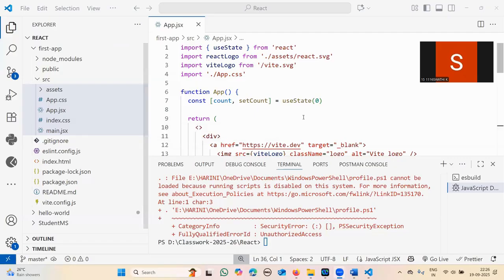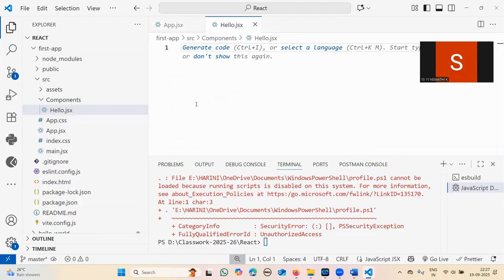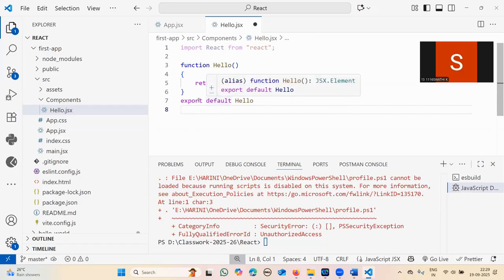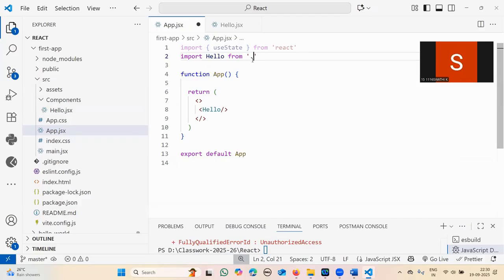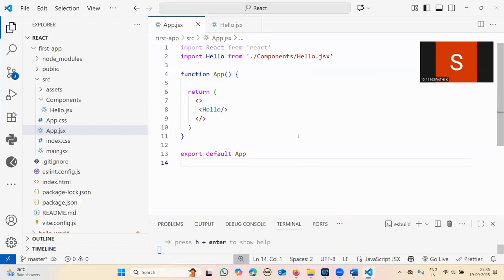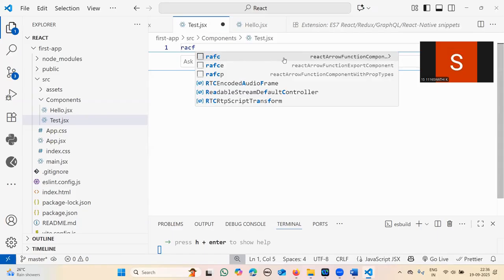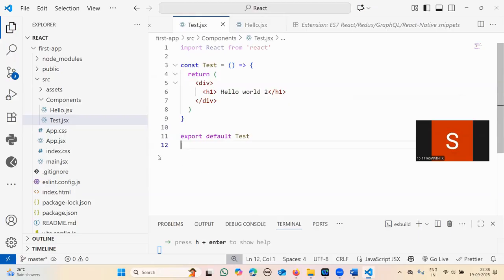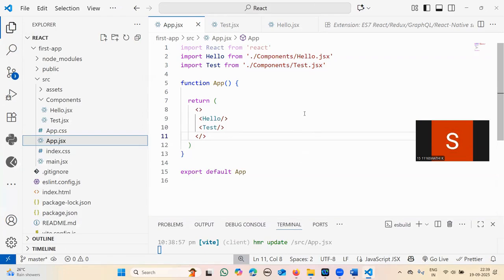2 HelloWorld_ReactApplication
Creation Hello World component